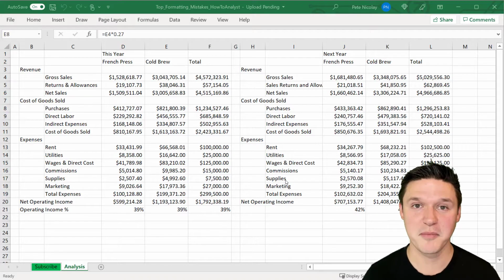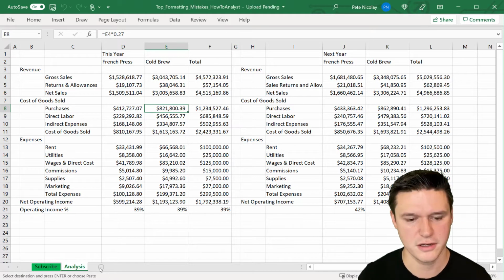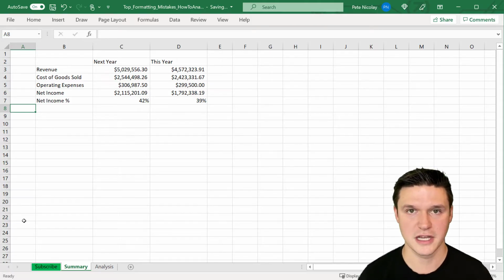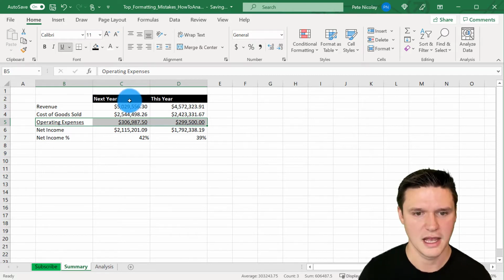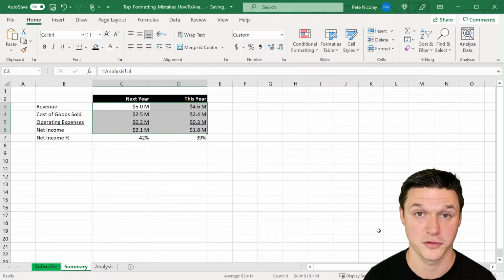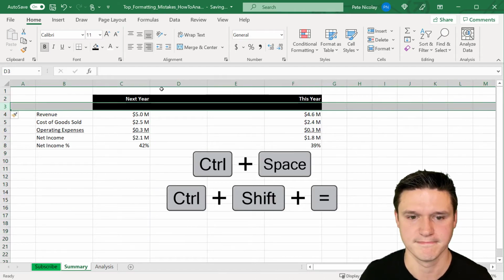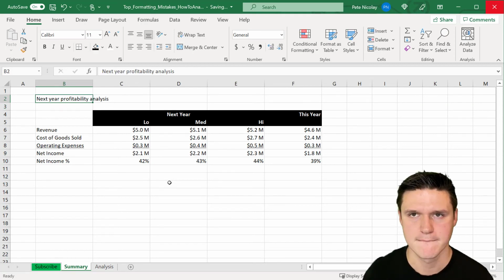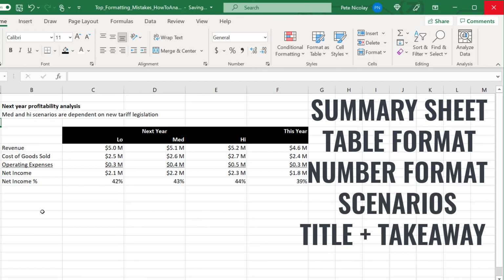Avoid These Excel Formatting Mistakes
This tutorial walks you through common Excel formatting mistakes and how to avoid them. Early in my career I spent a lot of time analyzing data and when I presented the analysis I could tell that my boss was not taking my work seriously. It turns out that I made some Excel formatting mistakes in Excel that led my boss to discrediting my work. By watching this video you can avoid the mistake I made, increase the influence of your work, and and help your audience be receptive to your conclusions.

0:00 Intro
0:44 No Summary
1:54 Table Formatting
2:24 Too Precise
3:01 Lack Scenarios
3:42 Title & Takeaways
4:29 Summary

#️⃣ Number formatting used $#,##0.0,, "M"; ($#,##0.0,, "M")